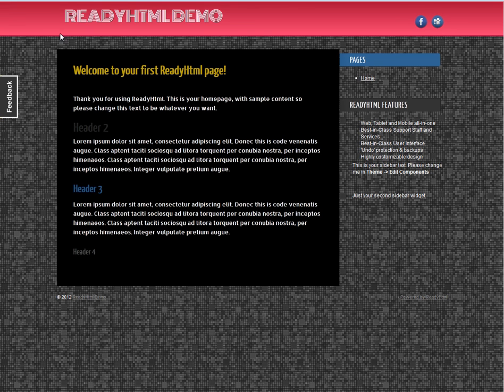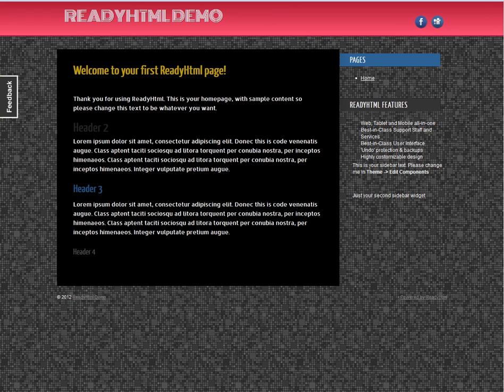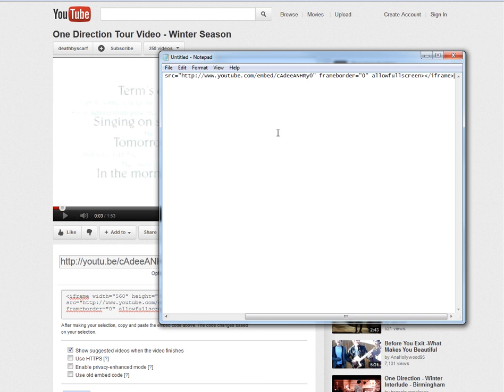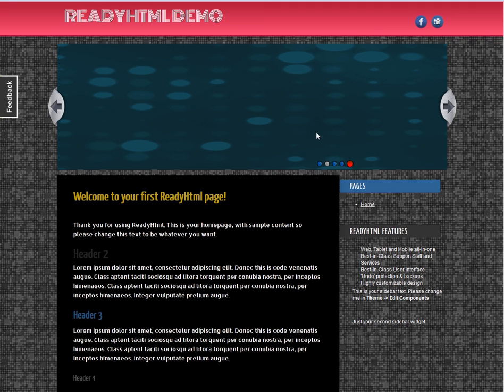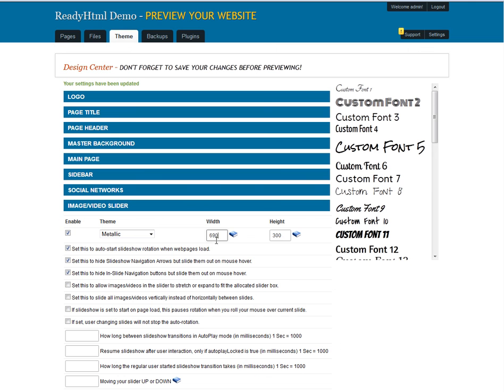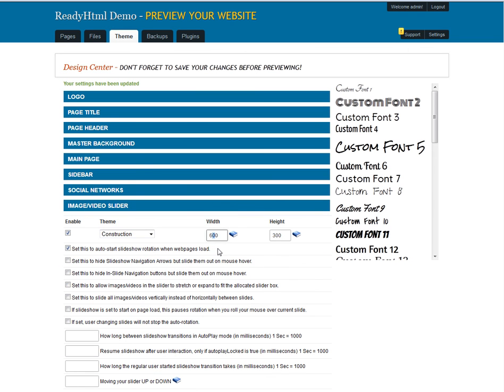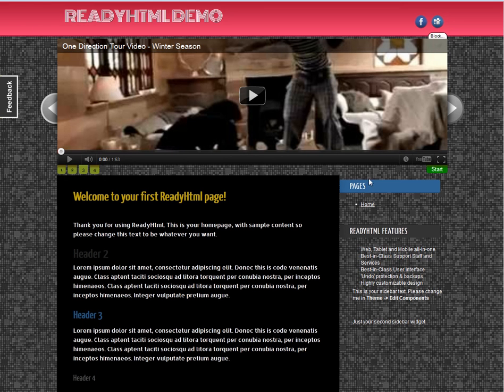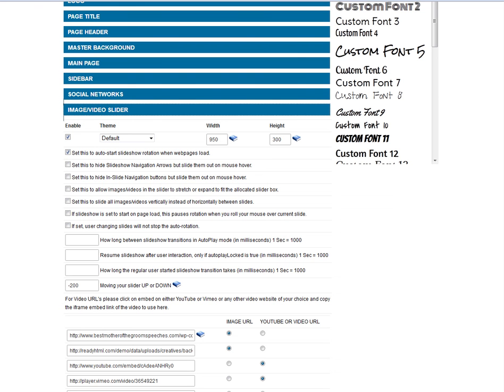ReadyHtml Video and Image Slideshow Design